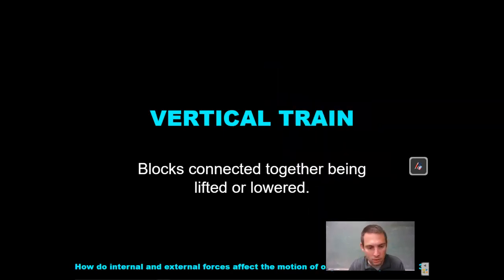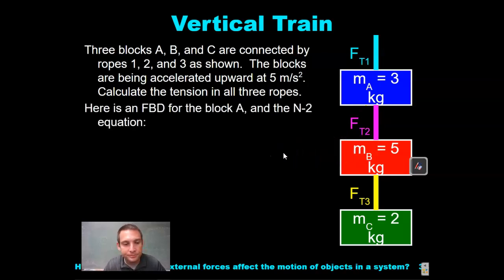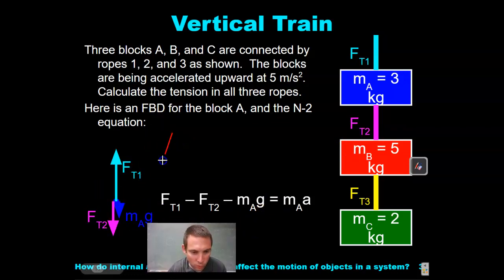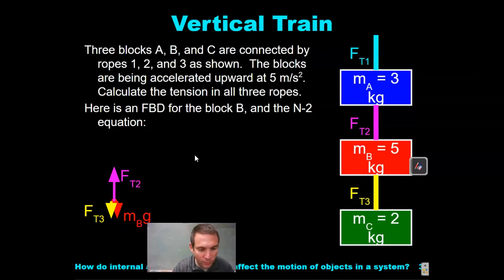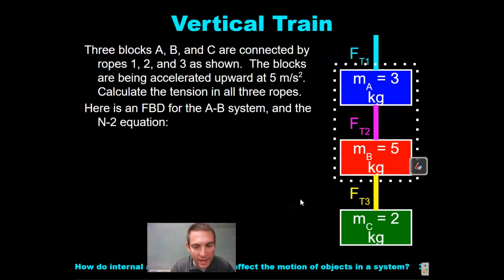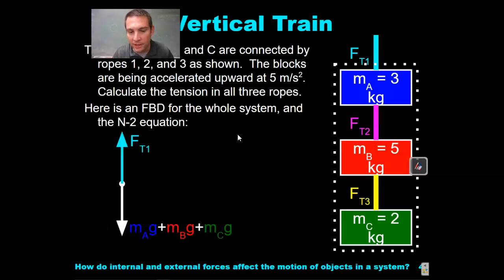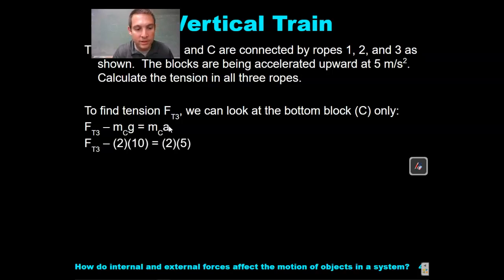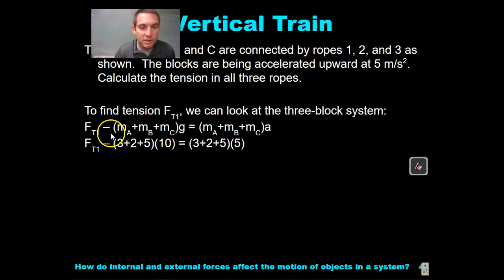Unit 3.2 Internal and External Forces 3